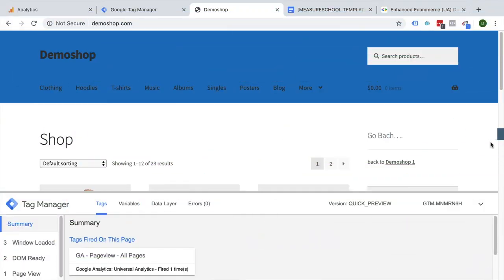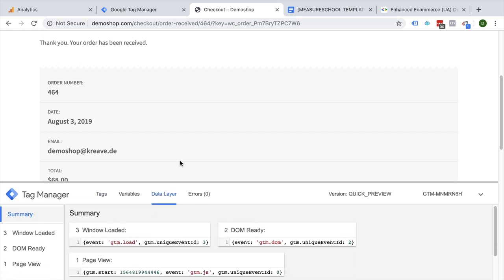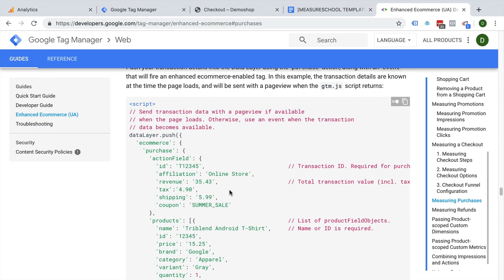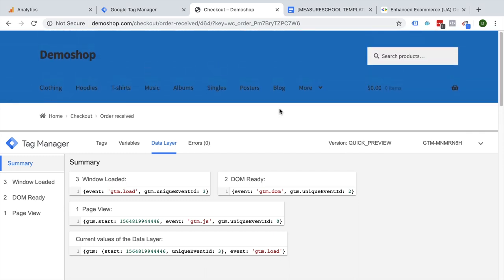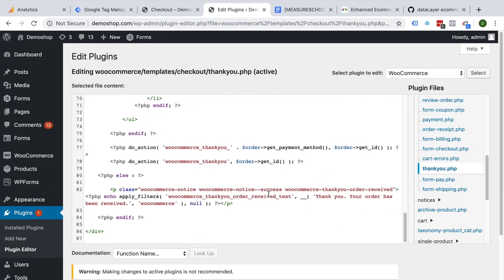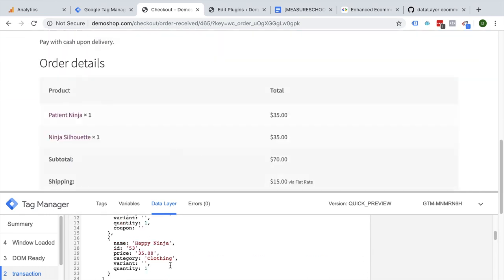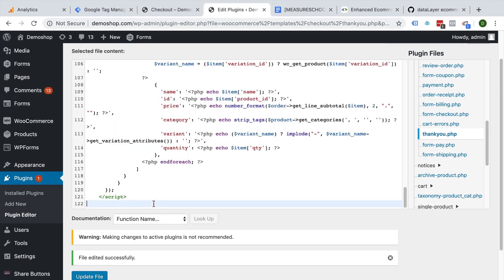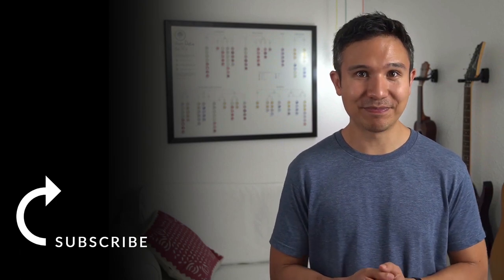Ecommerce DataLayer Setup for Google Analytics | Part 2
The Ecommerce dataLayer is a crucial part of our Enhanced Ecommerce Transaction Tracking we are installing with GTM. In the 2nd installment of our series, we will go through the process how to write a dataLayer Specification for your developer and I’m going to show you how a Dev would install this. Once the dataLayer is installed you’ll be able to pull the data into GTM for further processing.